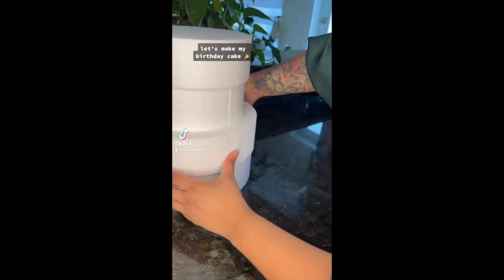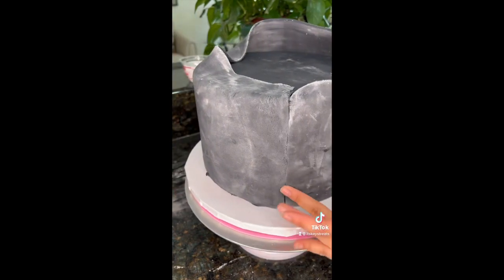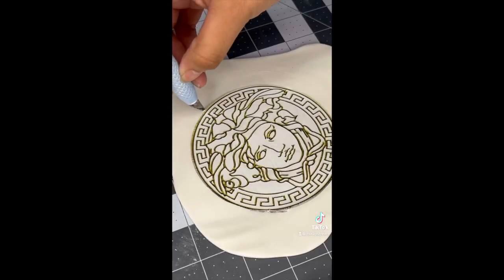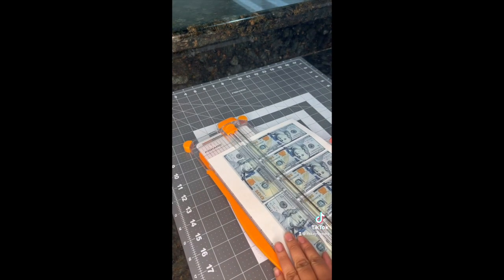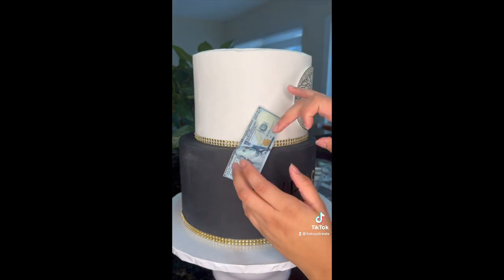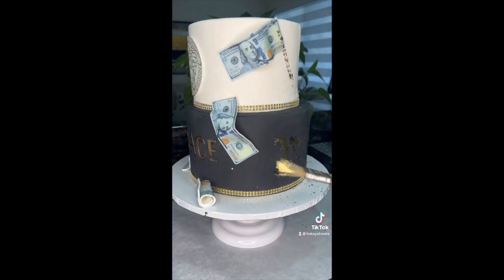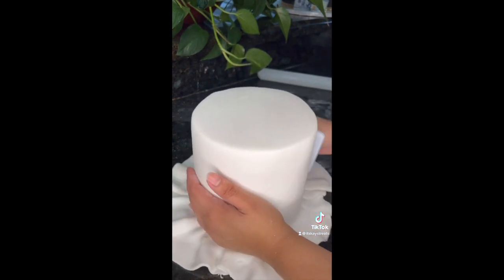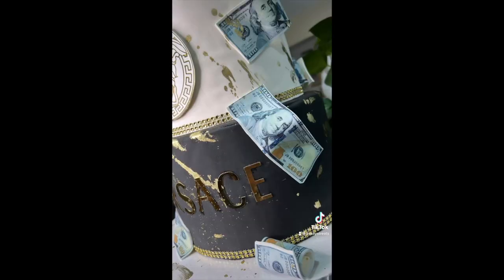MADE MY BIRTHDAY CAKE, VERSACE THEMED CAKE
So yesterday was my Birthday and I went to spend it at the Versace mansion, So my friend suggested I make a cake to match the restaurant and that's exactly what I did!